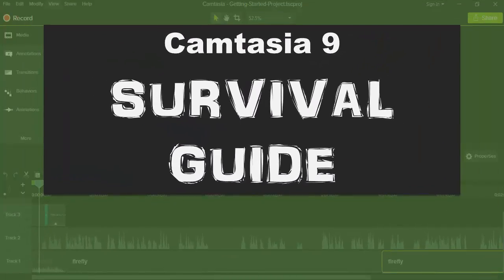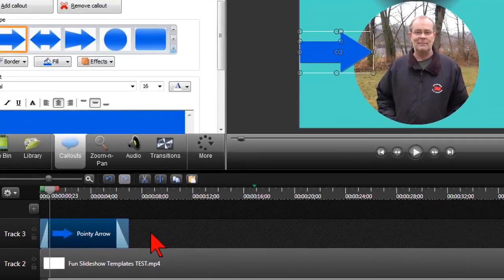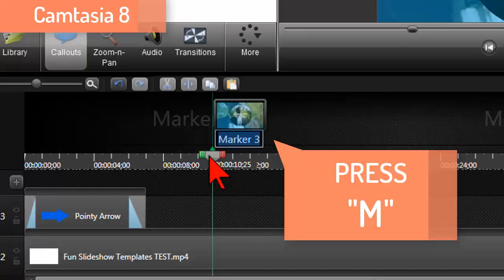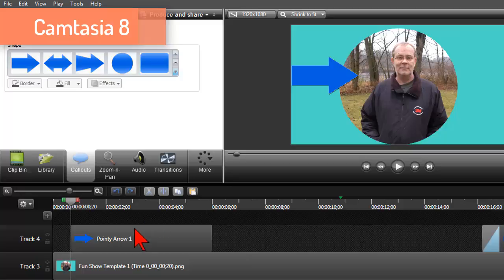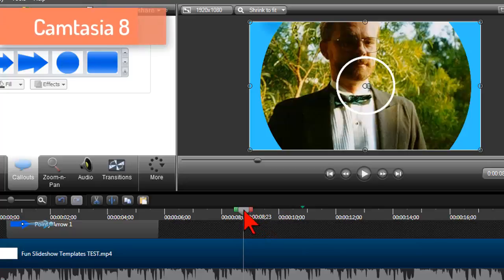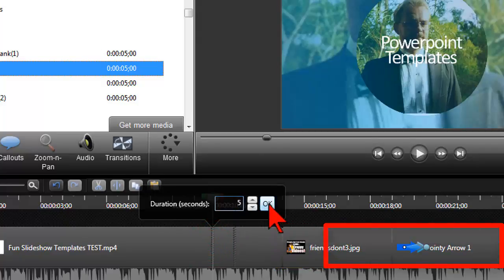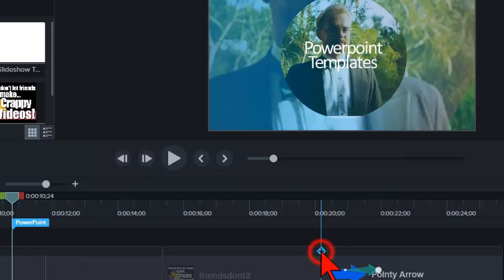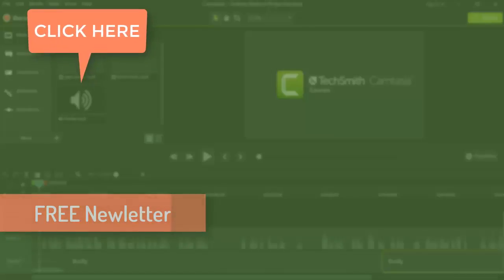Camtasia 9 Hotkeys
If you're like me, you would be a fan of using software "hotkeys" to perform tasks quickly instead of wielding my mouse all over the screen to click buttons & stuff.

CTRL-C for Copy and CTRL-V for Paste are handy common examples and they still work the same in Camtasia 9.

In this Episode tutorial, I'll show you a couple that I use frequently that are different and how to change them back if you want.